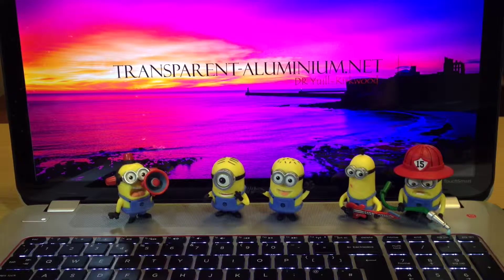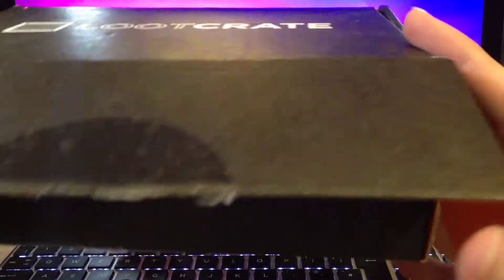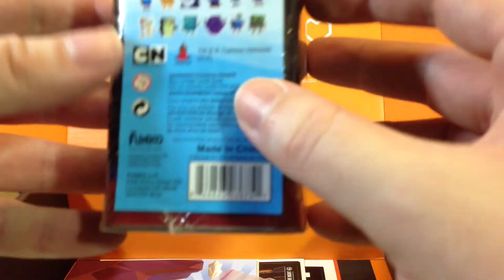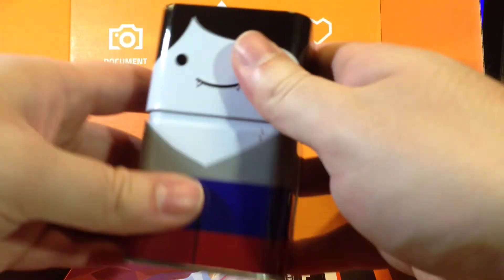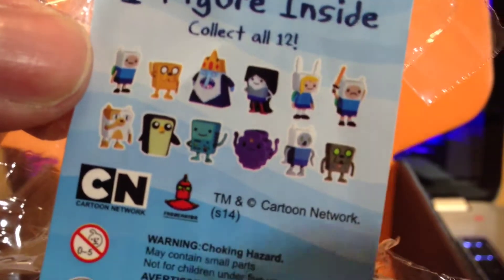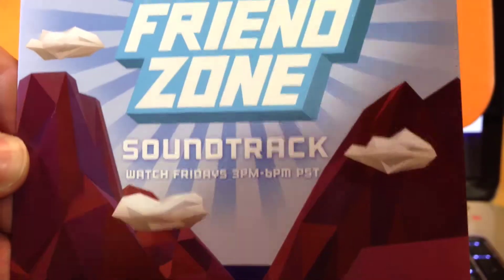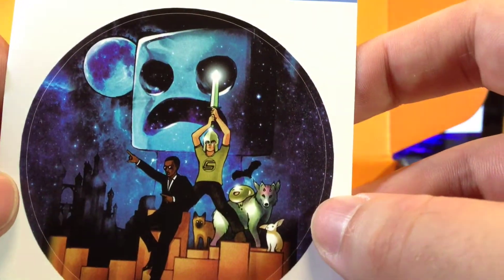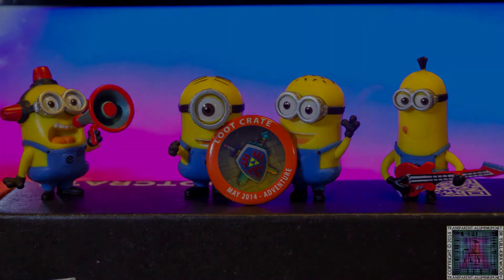Loot Crate - May 2014 Adventure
Greetings Space Cadets, come and take a look at the unboxing of my first Loot Crate. The May 2014 Loot Crate is themed Adventure.

Chapters
00:00 - Loading
05:00 - Loot Crate

Merch
Teespring

Help support my streaming and video production.
All your support is greatly appreciated by myself and my little Girls.

Music

Dr Ravenholm, Loot Crate, Loot Crate - May 2014 Adventure, Casual Playthrough, Lets Play, Gameplay, Playthrough, Casual, Loot Crate,Adventure,Zelda,Minecraft (Video Game)